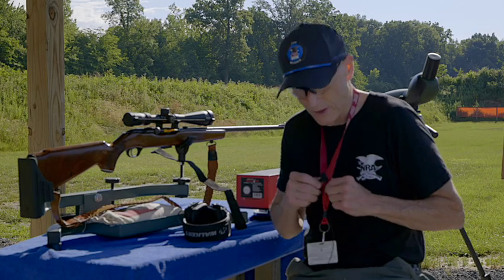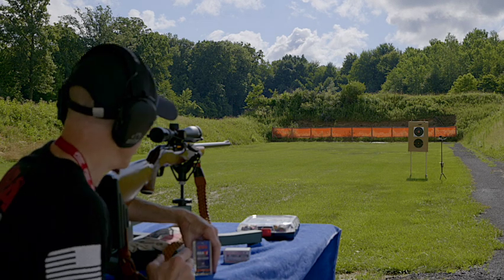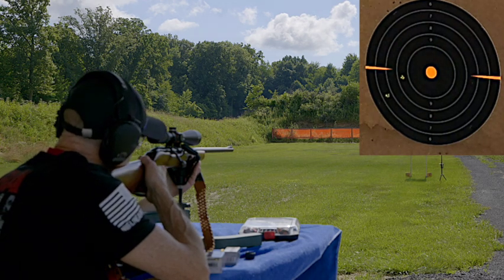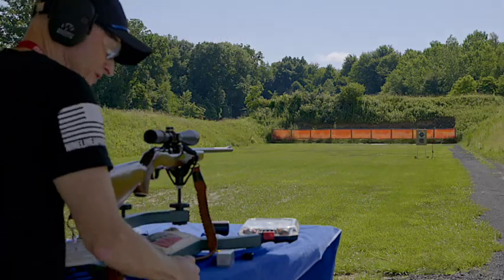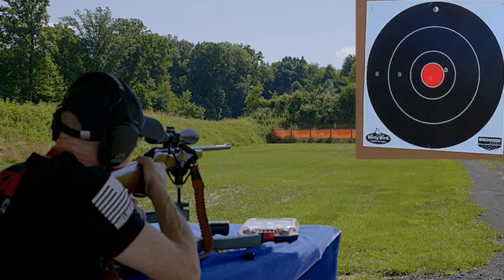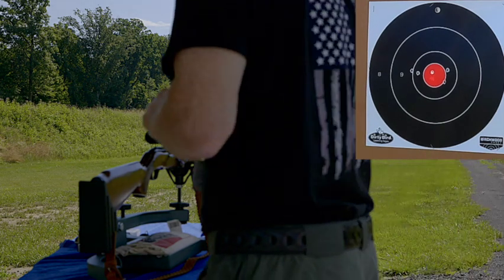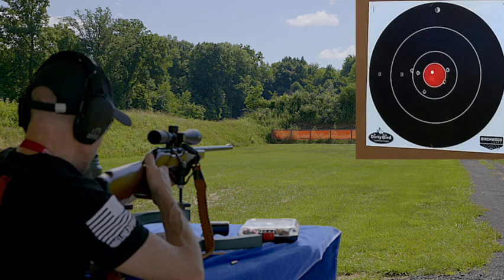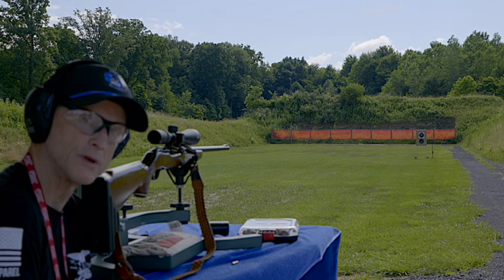Varmint Rifle Scope 4x12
Varmint rifle with a 4x12 scope to reach out to 150 yards. How to zero from a bore sighted scope. Tips to be a better marksman.